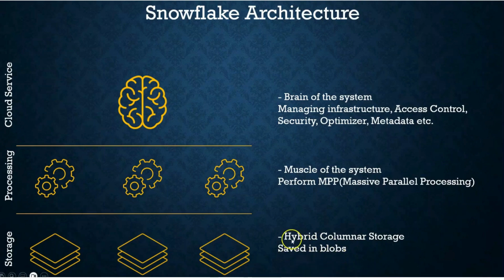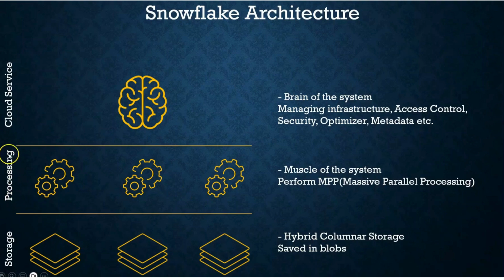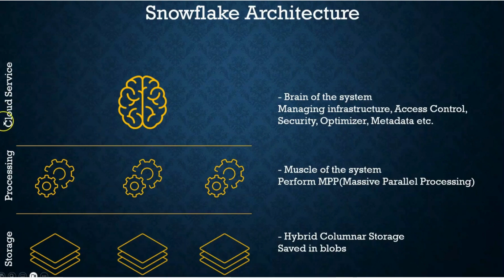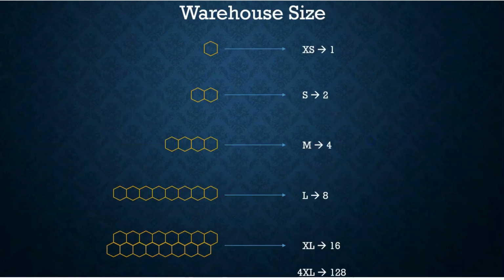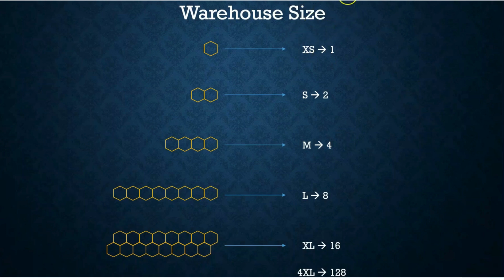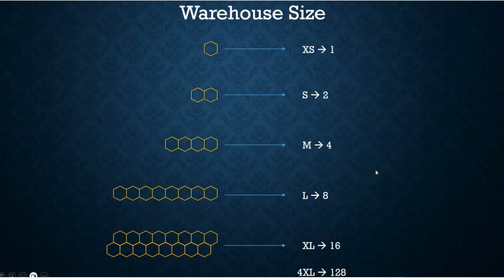Data Engineering | Snowflake’s Unique Architecture | Why It’s Different from Other Data Warehouses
Curious about how Snowflake works under the hood? 🔍
In this video, we’ll break down the Snowflake Architecture and explain what makes it one of the most powerful and scalable data platforms in the cloud today.

Whether you're a beginner or brushing up on your data engineering knowledge in 2025, this guide will walk you through the three-layered architecture that separates Snowflake from traditional data warehouses.

🧠 What You'll Learn:

🔹 Overview of Snowflake’s unique multi-cluster architecture
🔹 The 3 main layers: Storage, Compute, and Cloud Services
🔹 How Snowflake separates compute from storage for scalability
🔹 Why Snowflake is cloud-agnostic (AWS, Azure, GCP)
🔹 Key concepts like virtual warehouses, automatic scaling, and caching

✅ Perfect For:

🔹Data analysts, engineers, and architects
🔹Beginners learning Snowflake in 2025
🔹Anyone exploring cloud data warehouse solutions
Snowflake Cloud Data Engineer Support